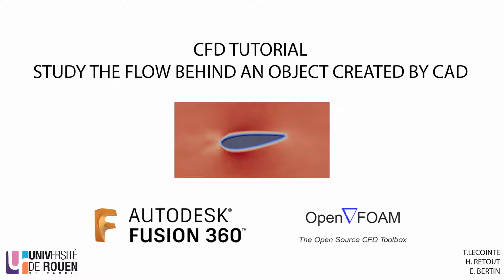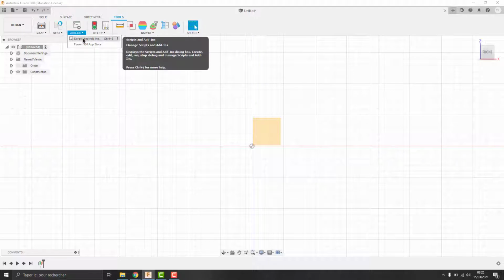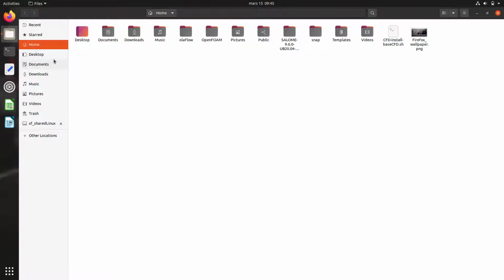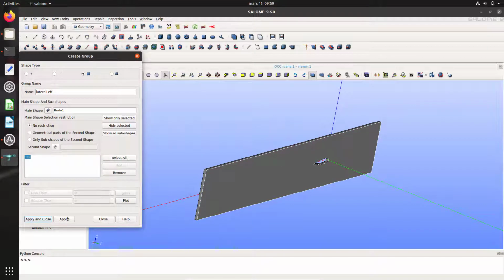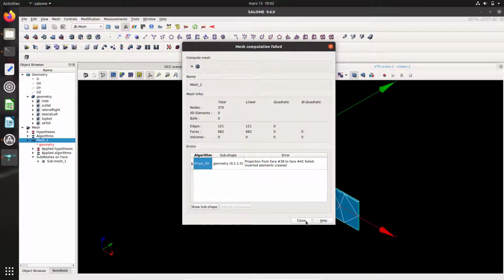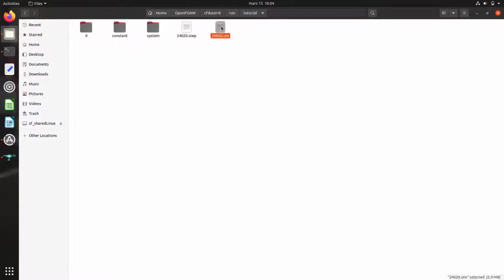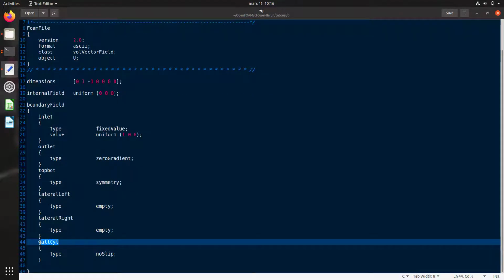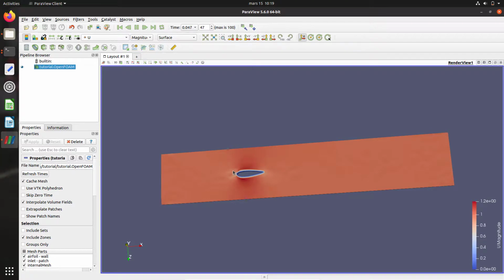CFD tutorial Study a flow behind an object created by CAD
Study of a flow behind an object created by CAD

Timeline :
00:00 Introduction
00:50 Plug-in "Airfoil DAT to Spline"
01:17 Airfoil DATA
02:21 Conception of the object : airfoil
03:30 Conception of the box
04:36 Folder of the solver
05:27 Salome
11:52 Post-simulation
14:15 Simulation
15:17 View of simulation

Participants :
BERTIN Etienne, student
RETOUT Hugo, student
LECOINTE Théo, student
REVEILLON Julien, teacher
DEMOULIN François-Xavier, teacher
University of Rouen Normandie, France